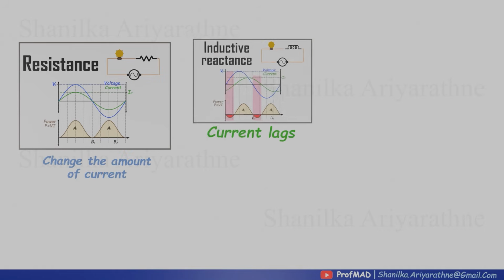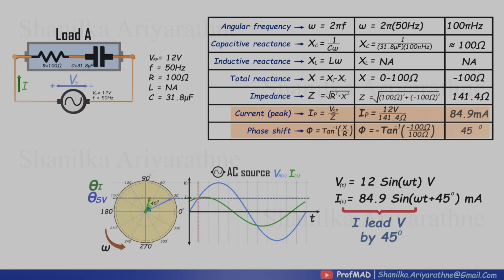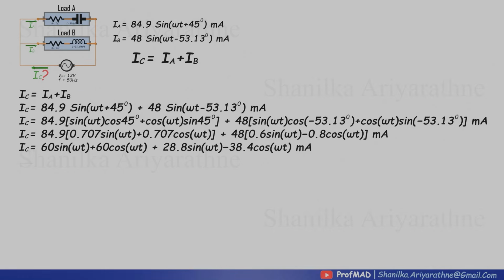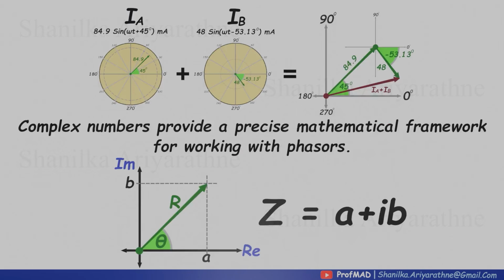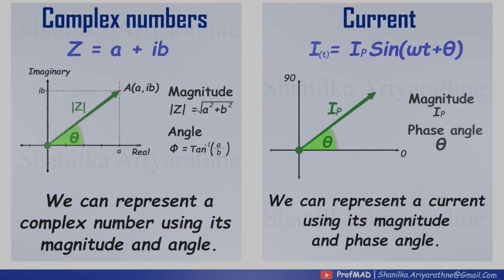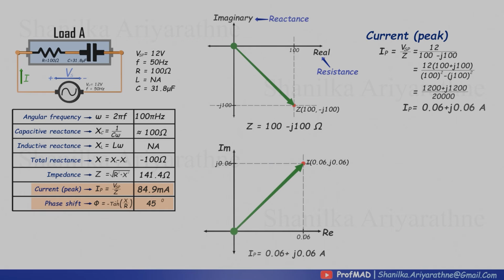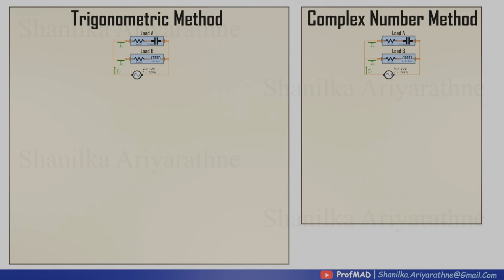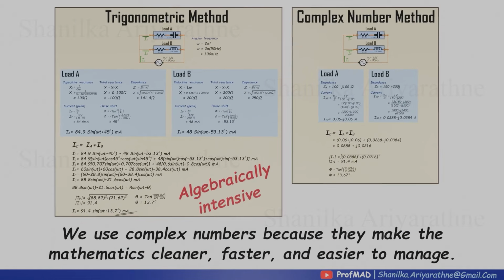AC Circuit Analysis Using Complex Numbers (Step-by-Step Tutorial)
Struggling with AC circuit problems—especially parallel circuits and phase angles?
In this video, you’ll learn how to solve AC circuits using complex numbers, step by step.

Instead of relying on long trigonometric calculations, we use complex numbers (phasors) to simplify the entire process. This method is widely used in electrical engineering because it makes circuit analysis faster, cleaner, and far less error-prone.

How to solve AC circuits using complex numbers
How to express impedance in complex form (Z = R + jX)
How to calculate current in RC and RL circuits
How to analyze parallel AC circuits
Why the trigonometric method becomes difficult
How engineers simplify AC analysis using phasors

A-level students (UK)
AP Physics / college students (US, Canada, Australia)
Electrical & electronic engineering students
Anyone learning AC circuit analysis

👍 Don’t forget
It helps more students find this content.